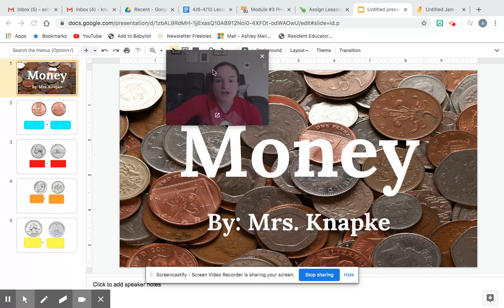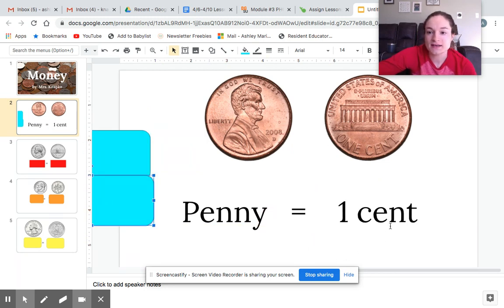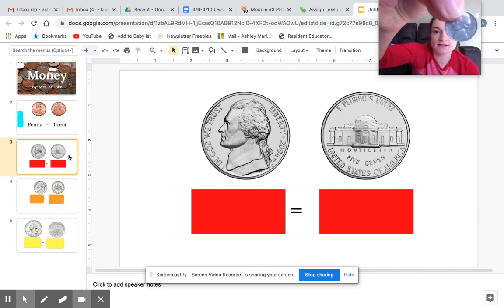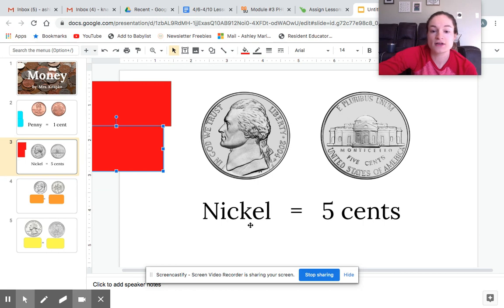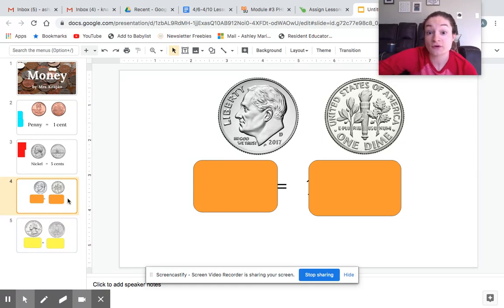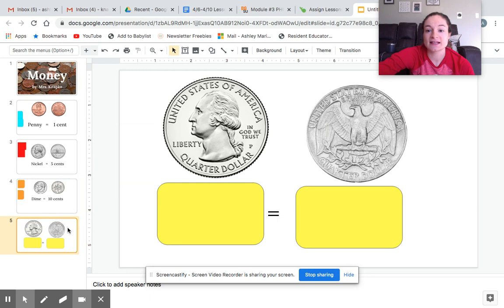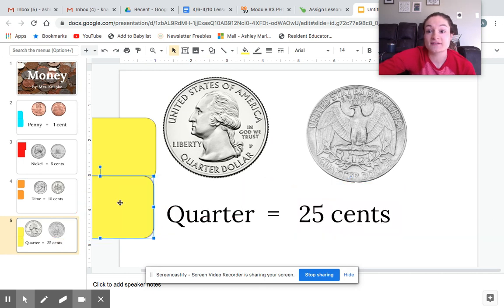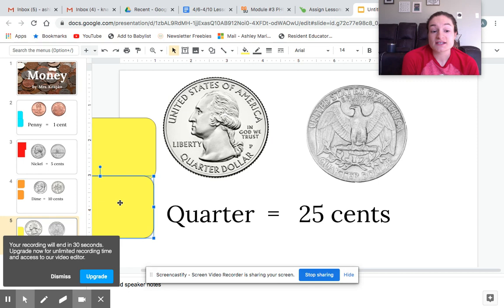Untitled: Apr 6, 2020 9:36 AM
Identify Coins with Mrs. Knapke
This video identifies pennies, nickels, dimes, and quarters.